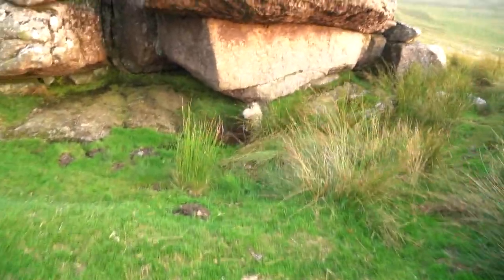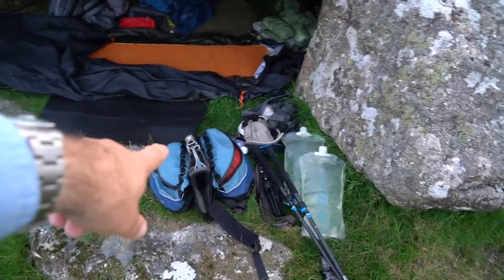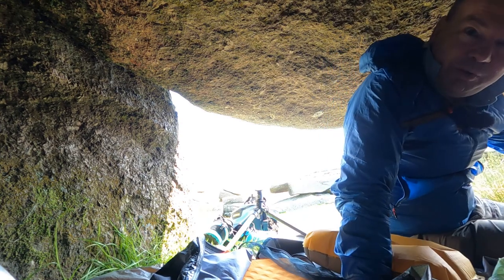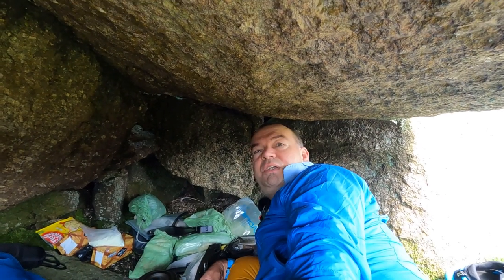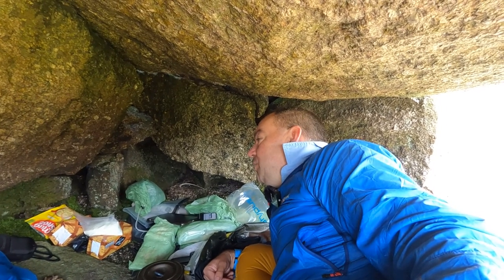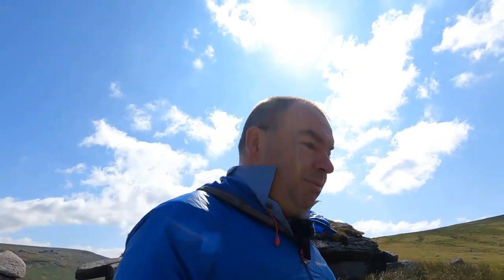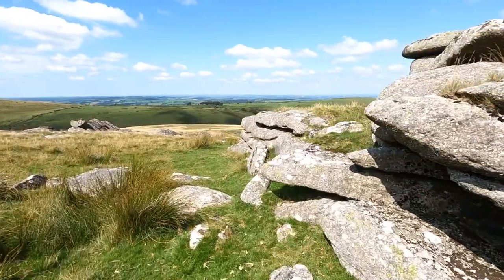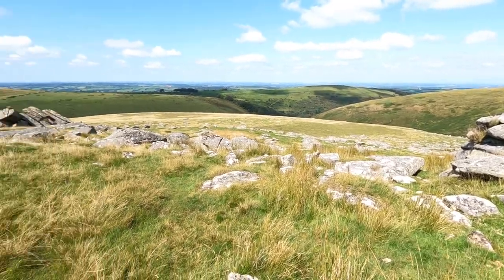Dartmoor wild camping under overhanging rock with MLD eVent bivy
Tony’s Shop….

Cooking Pot

Sleeping Mat

Sleeping Bag

Stove cheap

Pocket Rocket

Fly Swatter

Arcteryx USA